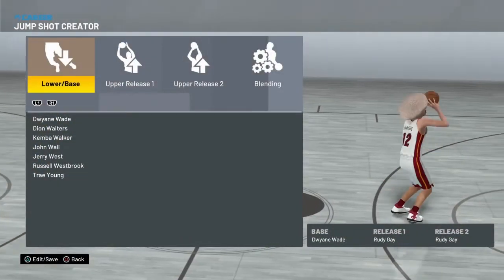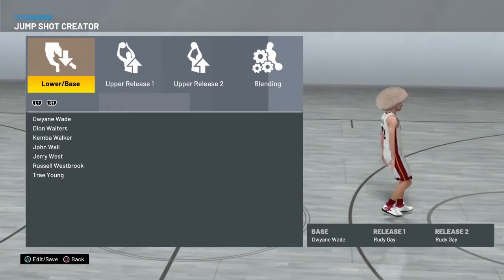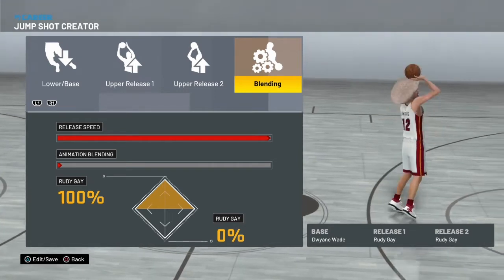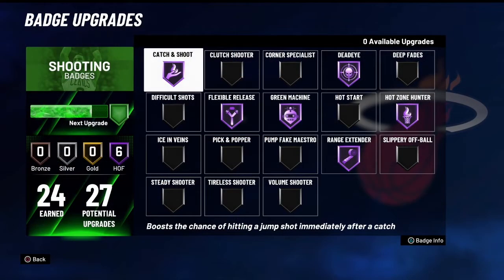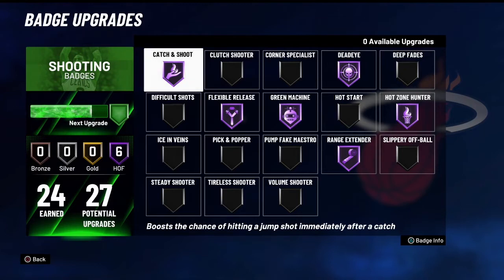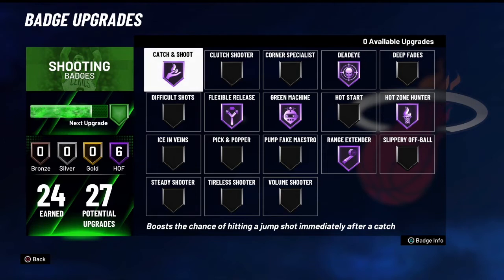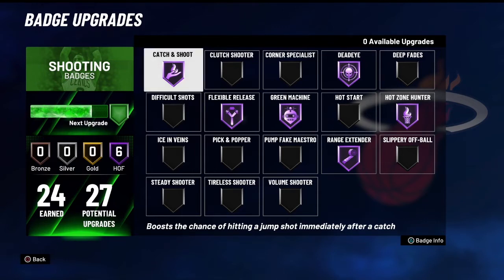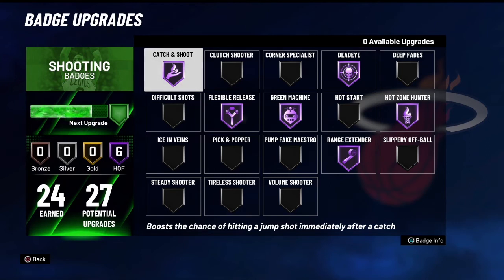BEST JUMPSHOT AND BADGES SETUP FOR STRETCHES AND SHARPS NBA 2K21 LIMITLESS CONTESTED GREENS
In this video, I show you guys which jumpshot I've been using on my Stretch Four and which badges I've been using to shoot deep greens! This has been pretty much the only jumpshot I've used on my Stretch Four and I've found a ton of success with it! This jumpshot will work great for ALL shooting builds!

I also discuss the main shooting badges I use such as Limitless Range, Hot Zone Hunter, and Catch and Shoot Hall of Fame. These three badges are mainly crucial along with hot zones to ensure you get the biggest green window and become a consistent shooter!

NBA 2K21 Best Jumpshot For Stretches and Pure Sharps
NBA 2K21 Best Badge Setup For Stretches and Pure Sharps

NBA 2K21 Best Shooting Base
NBA 2K21 Best Release

My favourite YouTubers:
Joe Knows
Duke Dennis
ImDavisss
Dignify
COLETHEMAN
Power DF
CashNasty
Uncle Demi
Jesser
Tyceno
Brotha Jones
Grinding DF
STEEZO THE GOD
Pacers Gaming